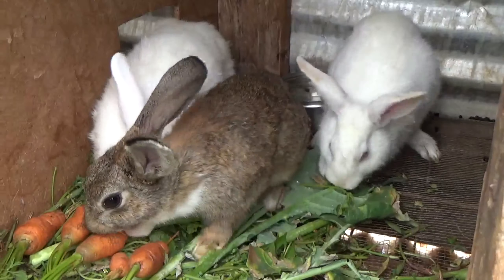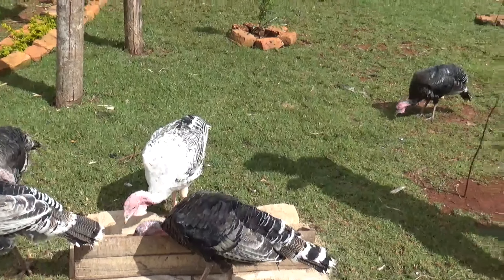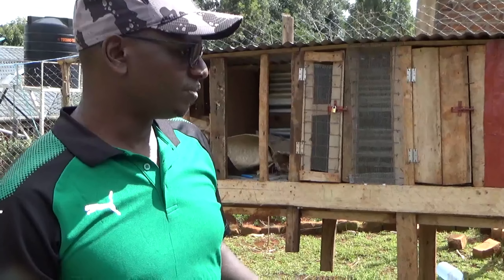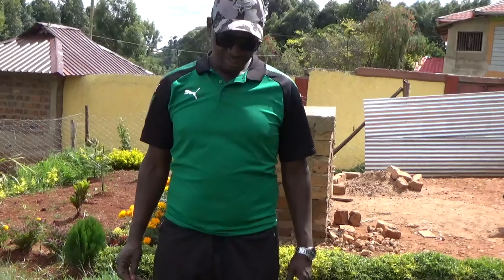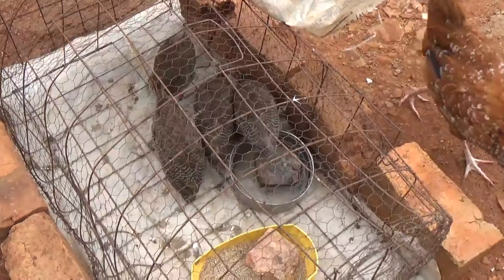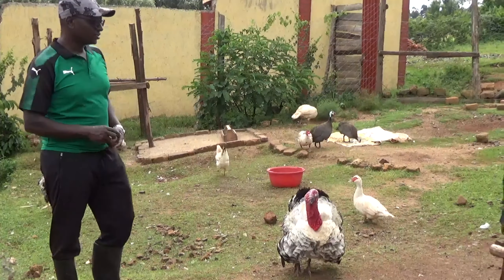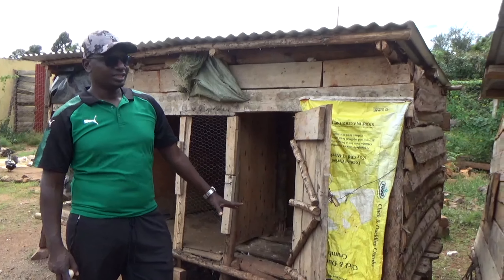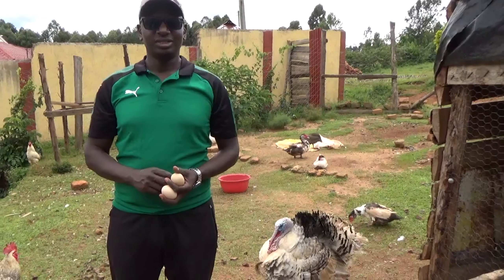What we have learnt in 1 year of organic animal farming | Self Sufficiency Episode 8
What we have learnt in 1 year of organic animal farming

Taraji eco farm channel offers something for everyone on the path to self-sufficiency. Learn valuable skills, discover hidden gems of knowledge, and find inspiration for your own journey.